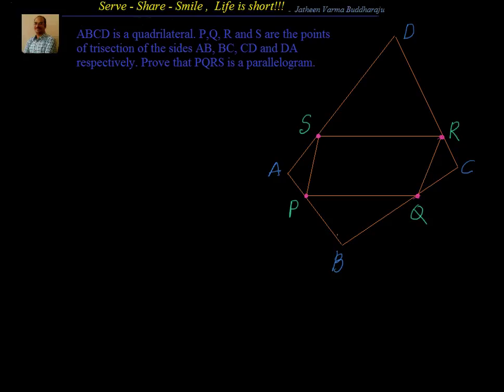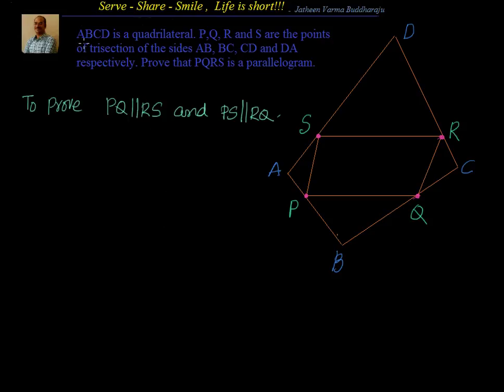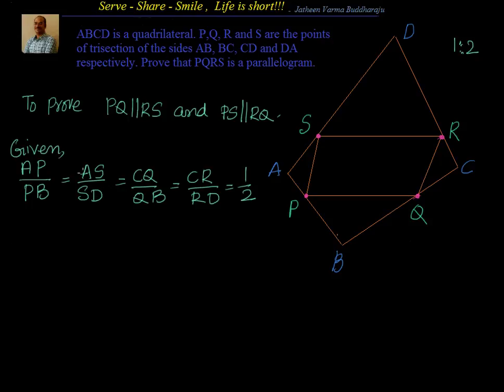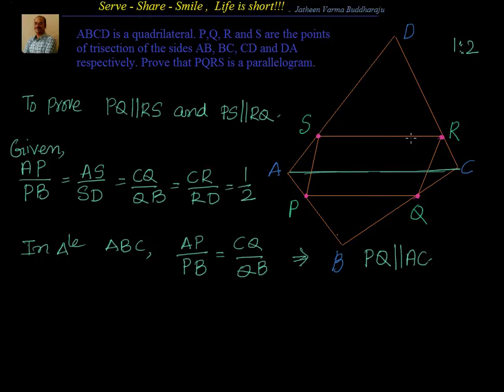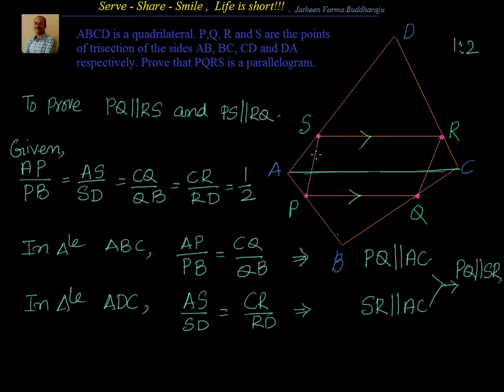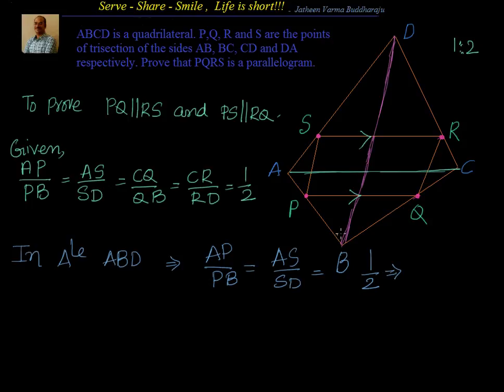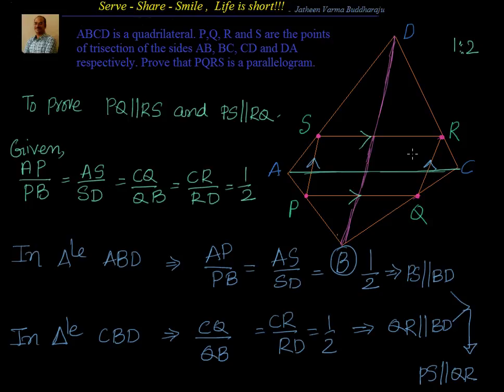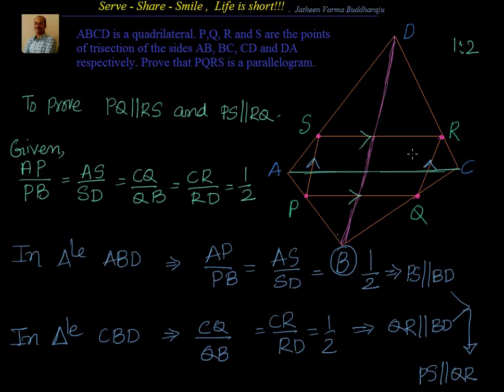Triangles : Application of Basic Proportionality theorem - Example